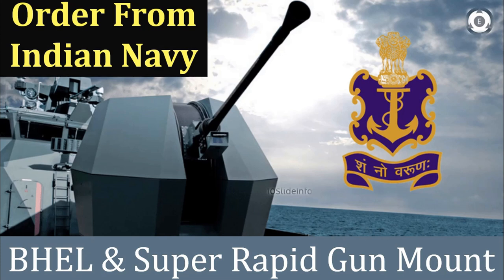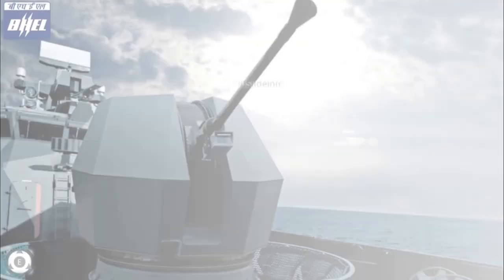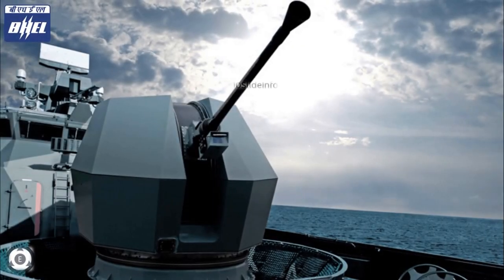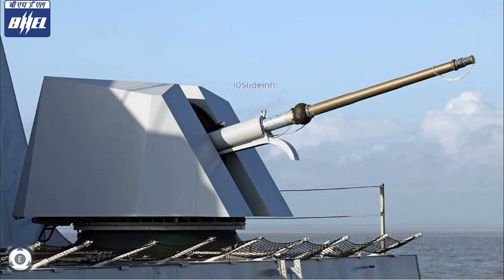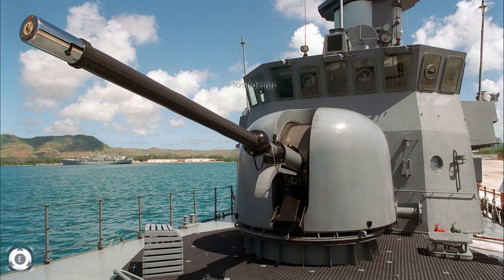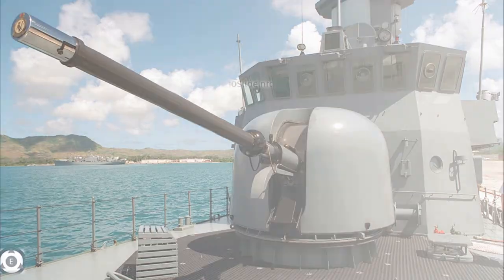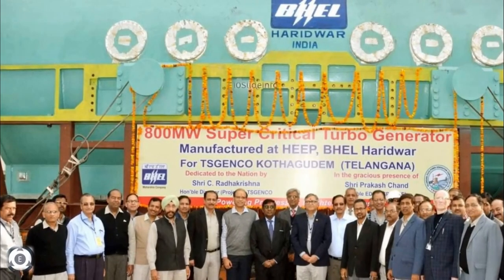BHEL To Supply Upgraded Super Rapid Gun Mount To Indian Navy